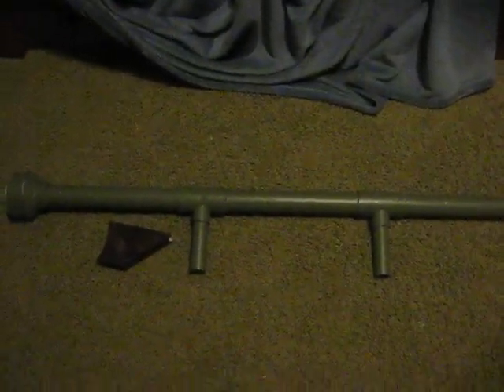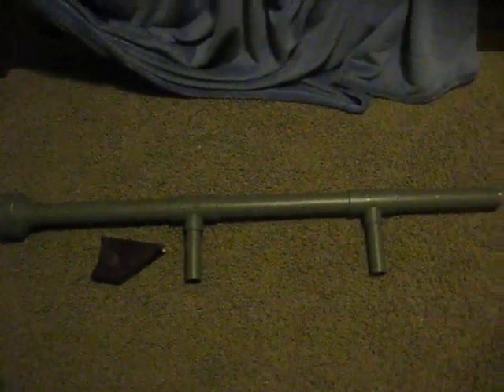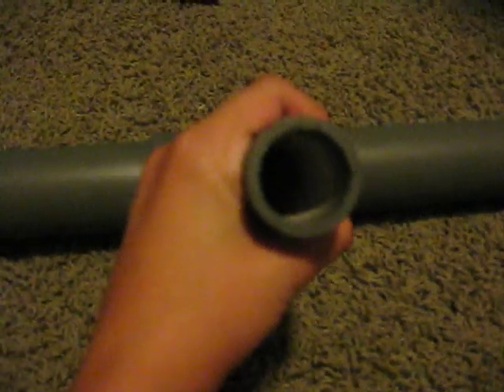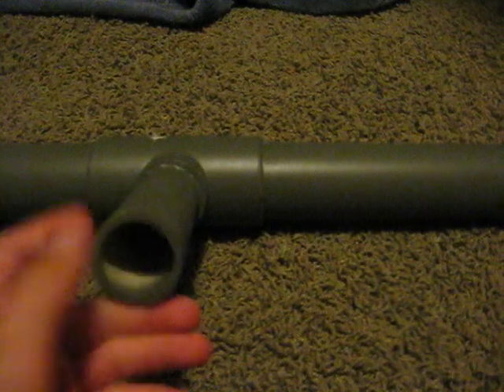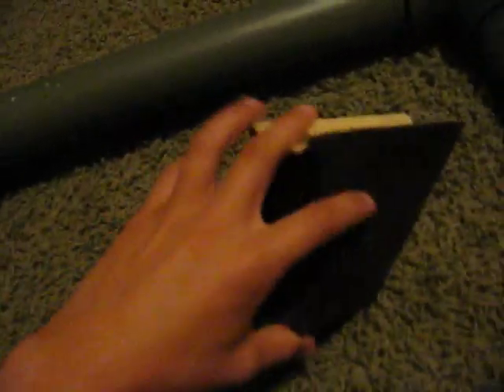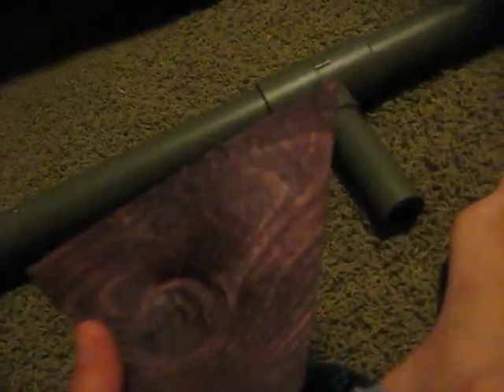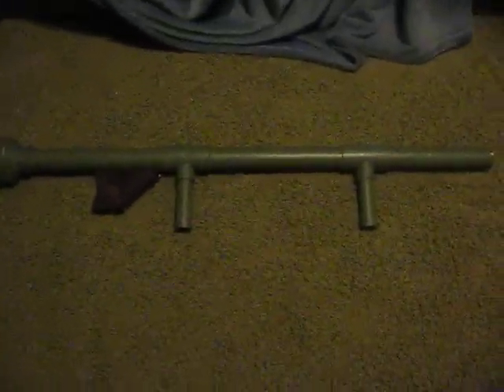ww2 bazooka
just a little something i have been working on